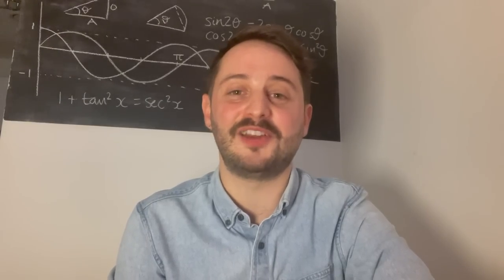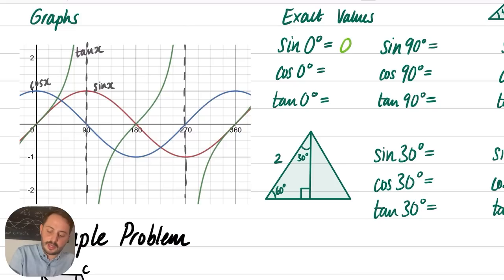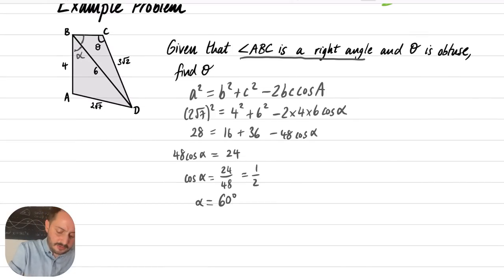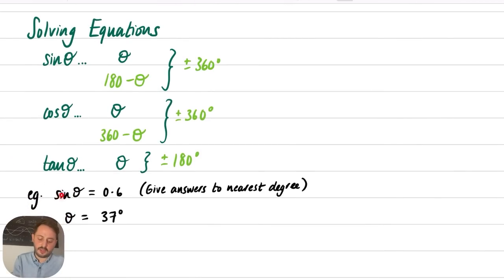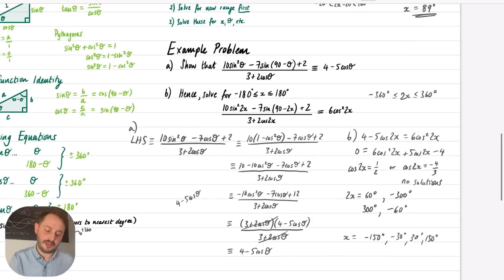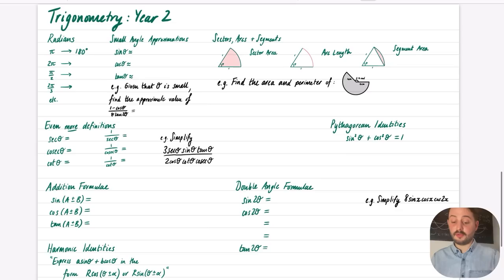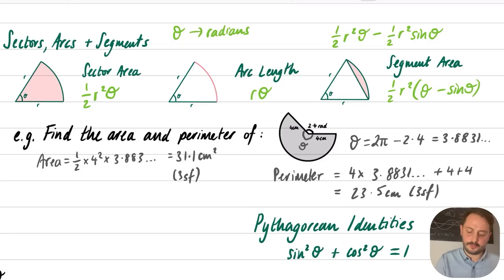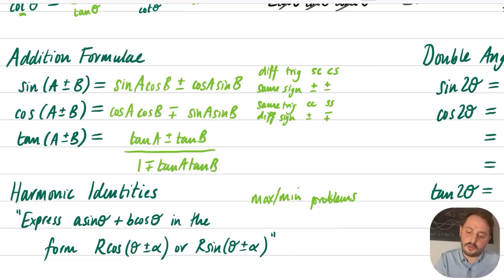Trigonometry, Explained 📐 [A-Level Maths, Year 1 & 2]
Sign up, try out some courses and practice questions, and see what you think - I hope you’ll find it useful for your studies!

PDF of slides in Bicen Maths Google Drive (go to ‘Trigonometry, Explained’ folder)

Time stamps:
0:00-0:56 Intro
0:56-8:23 Year 1, Part A (GCSE recap)
8:23-12:10 Year 1, Problem A
12:10-18:41 Year 1, Part B
18:41-24:45 Year 1, Problem B
24:45-26:03 Brilliant.org
26:03-38:35 Year 2
38:35-48:00 Year 2 Problems